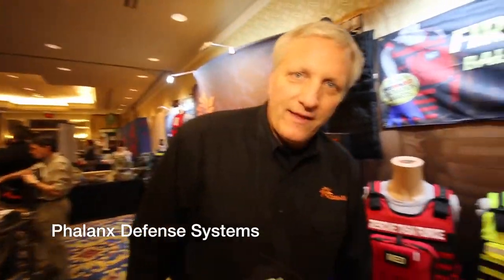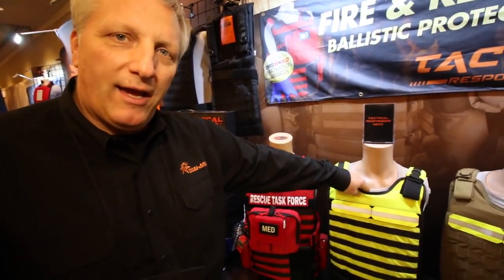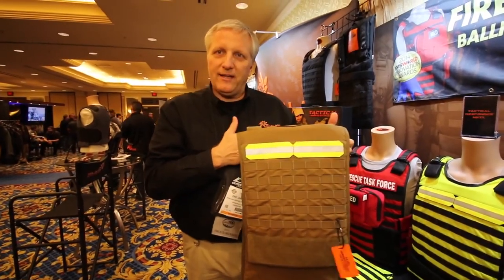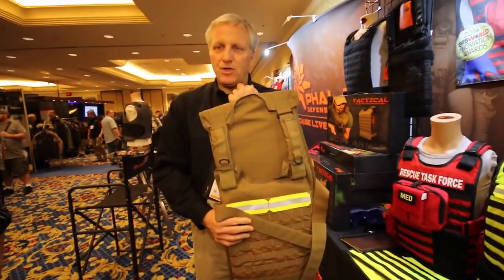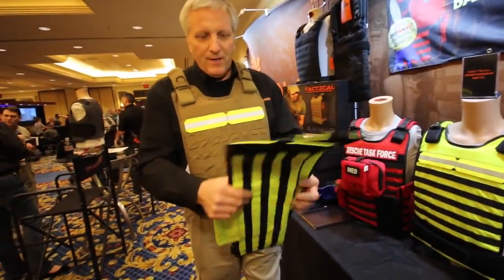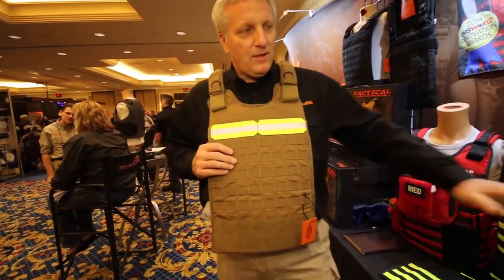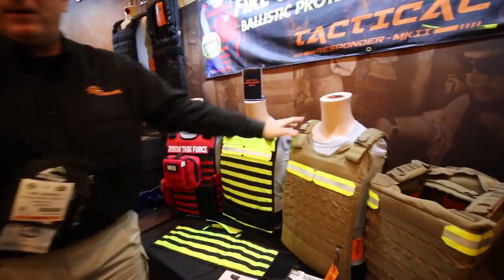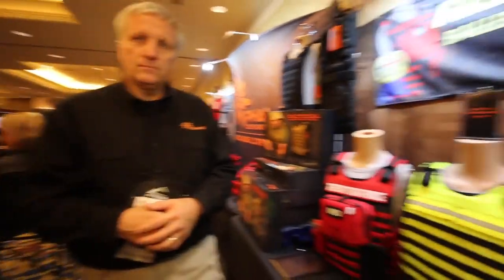Fire & EMS body armor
Even firemen and paramedics need body armor nowadys.

3rd channel - Mixflip Extra - This is my behind the scenes backup channel. I voice opinions, talk about world events...whatever sparks my interest.

4th channel - Check This Out (totally random video postings until I figure out what to do with it)